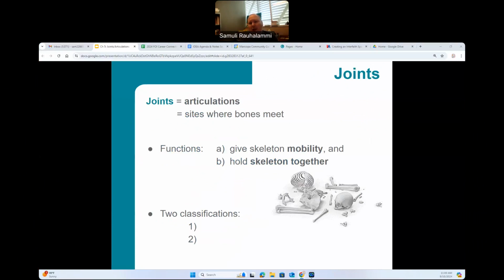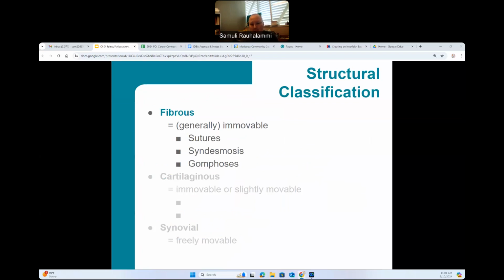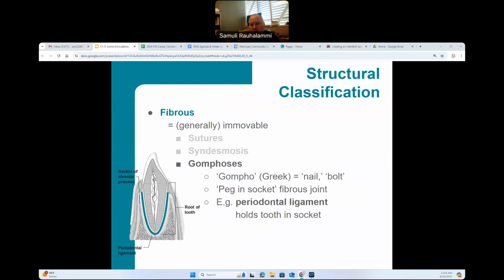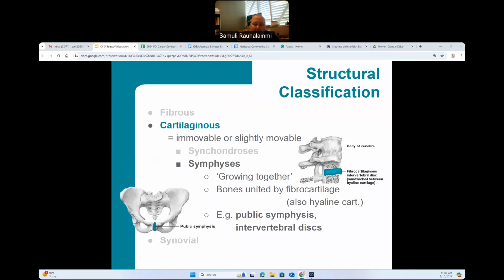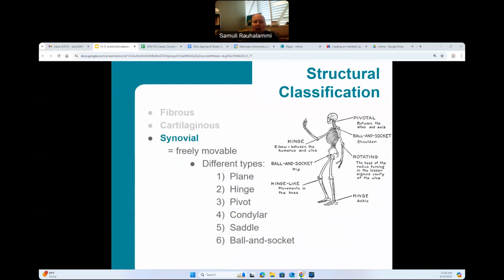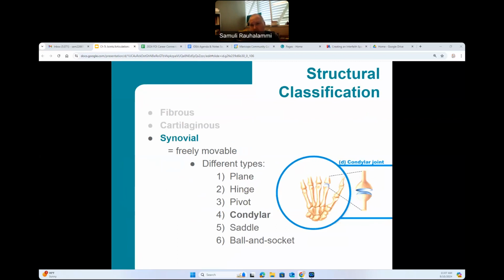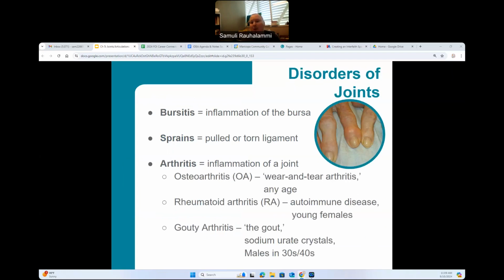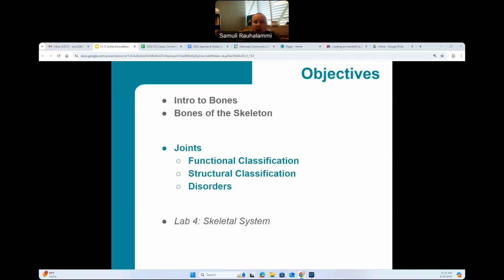CG / BIO160 - Joints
This recording will cover main points of the joints (aka articulations), where to or more bones come together. We will see that joints give skeleton its mobility, while holding it together. Our discussion will cover two classifications of the joints. Structural classification includes: Fibrous (sutures, syndesmoses, and gomphoses), cartilaginous (synchondroses, and symphyses), and synovial joints. Different types (plane, hinge, pivot, condylar, saddle, and ball-and-socket) of synovial joints will be briefly introduced. We will also look at the functional classification of joints (immovable, slightly movable, freely movable). Finally, some disorders of joints are briefly introduced.